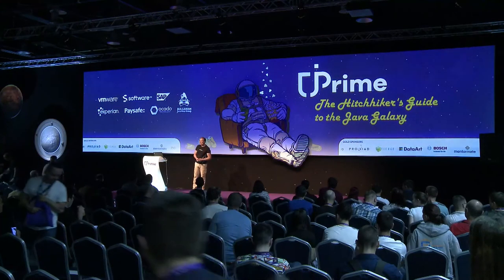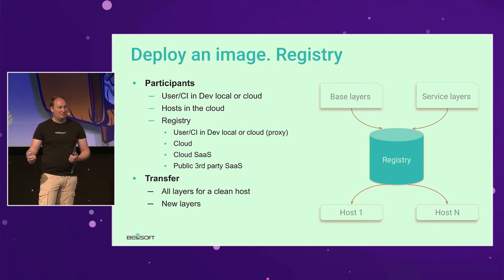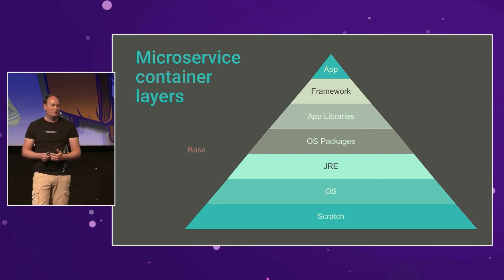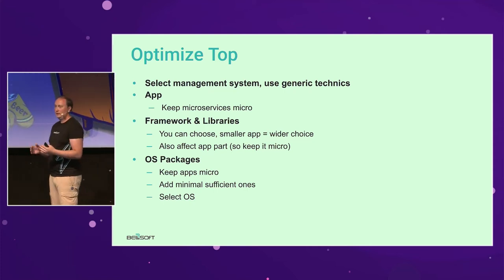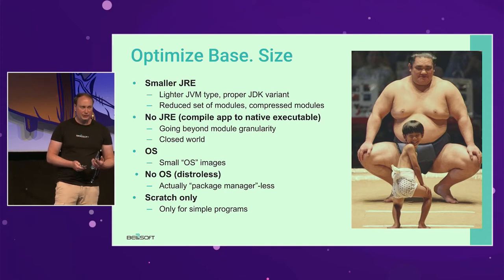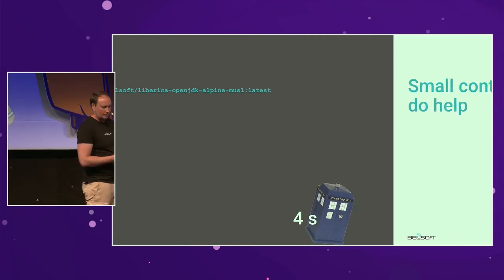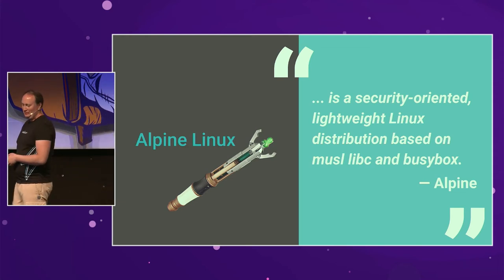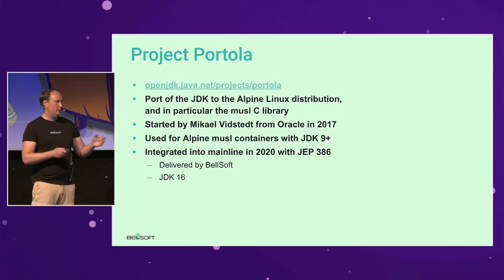Docker Who: Small Containers Through Time and Space, Dmitry Chuyko